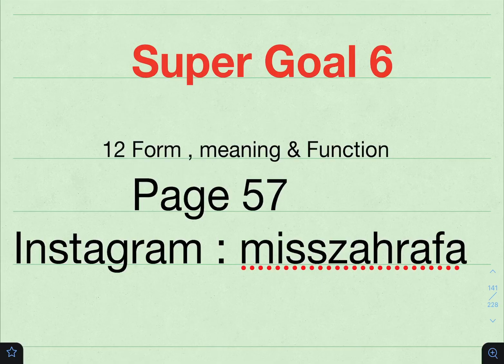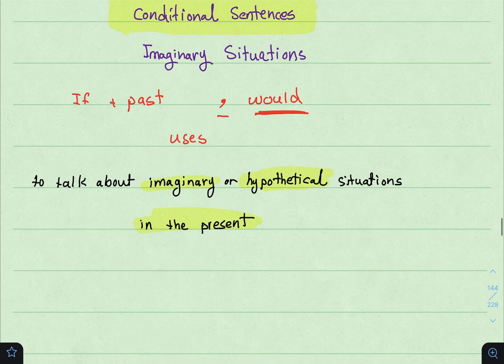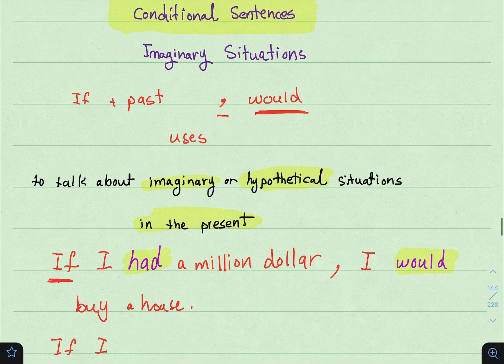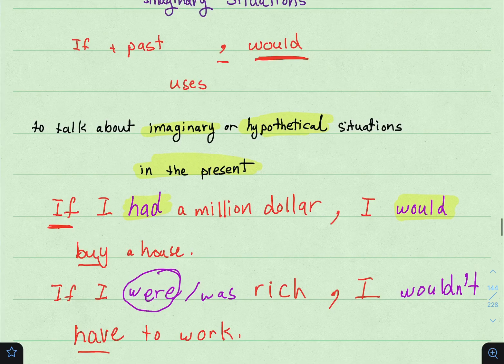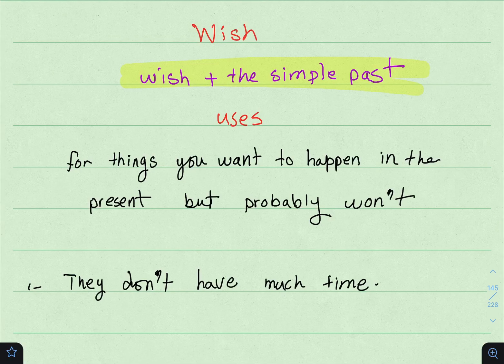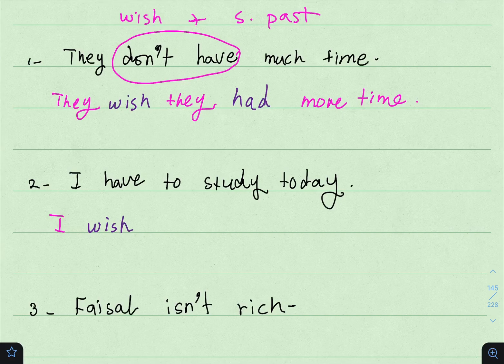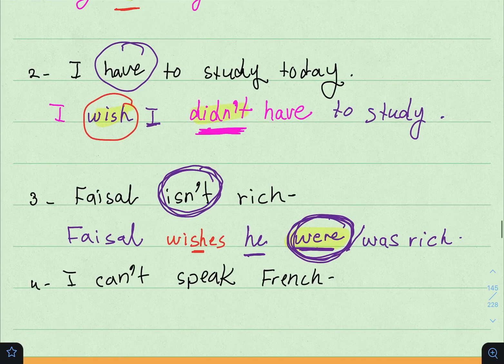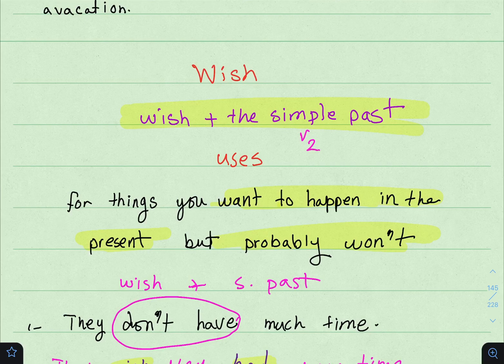Super Goal 3.3 الصف الثالث متوسط | Unit 12| 12 Form , Meaning & Function | Page 123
لـ ملخصات القواعد انستقرام